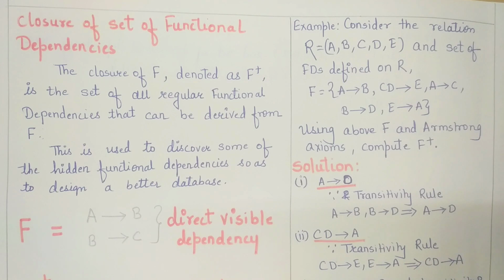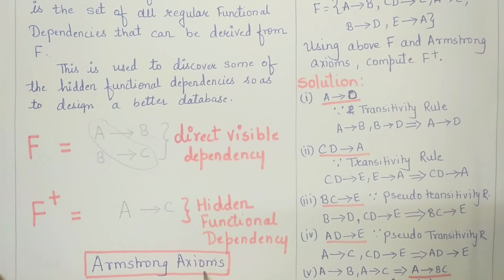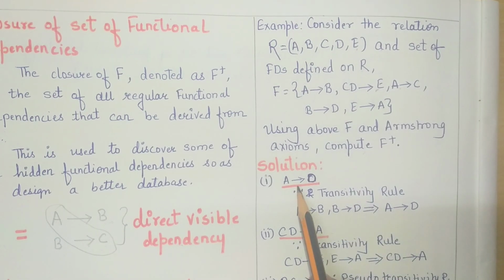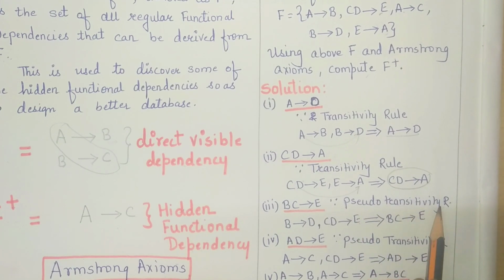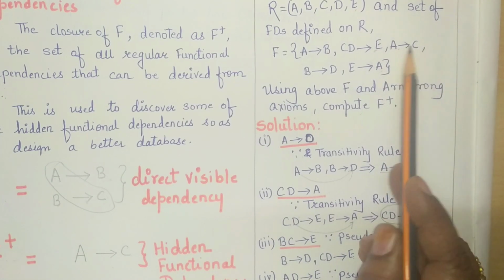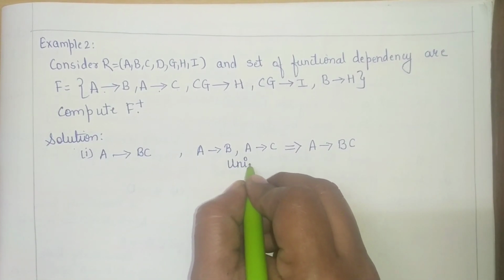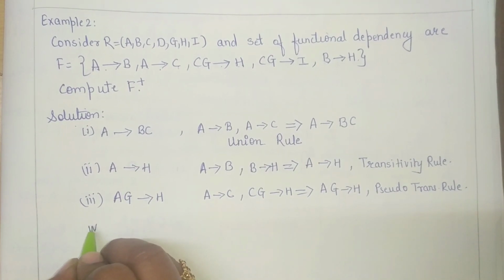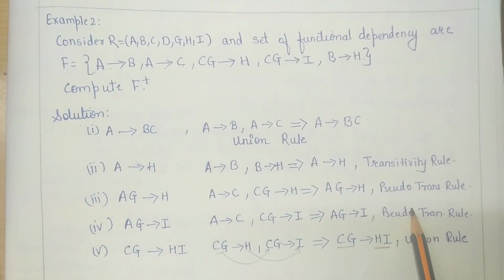Closure Set of Functional Dependency in DBMS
In This video you will understand how to find the closure of functional Dependency

prerequisite

Armstrong Axiom in DBMS